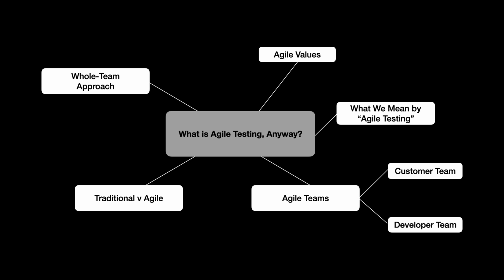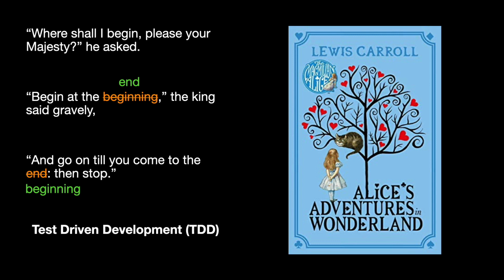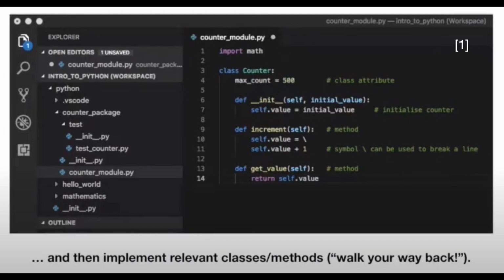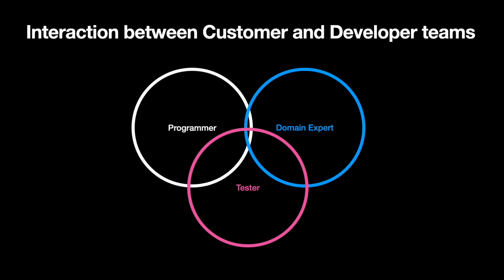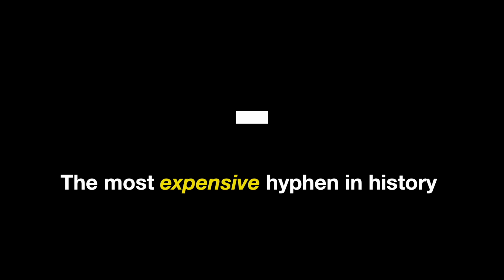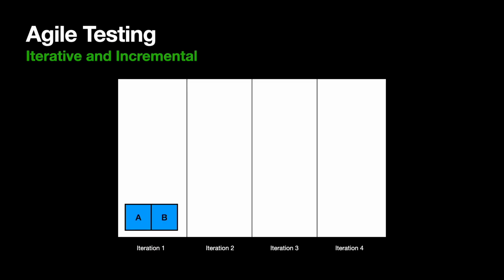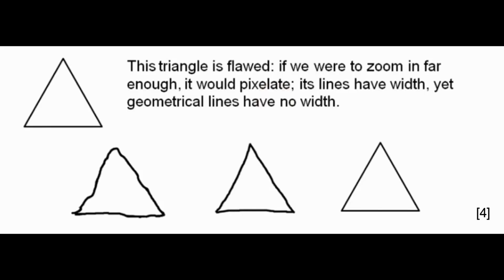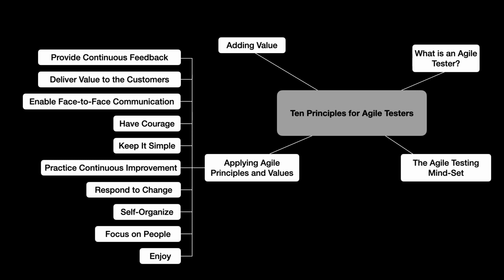Agile Testing | #1 What is Agile Testing, Anyway? | A Complete Guide | 2022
This is the 1st chapter of a 21 chapter series on the topic of Agile Testing.

In this first chapter, we’ll take a look at the agile values that should guide us in building good quality software. The whole team approach towards quality. What we mean by Agile Testing. The differences between Traditional v Agile models and the interactions between the two sub teams of Agile.

[4] (12:55)